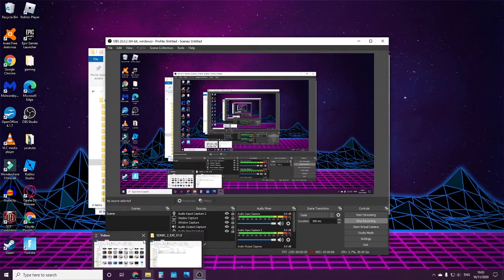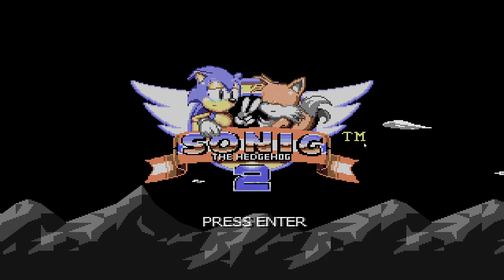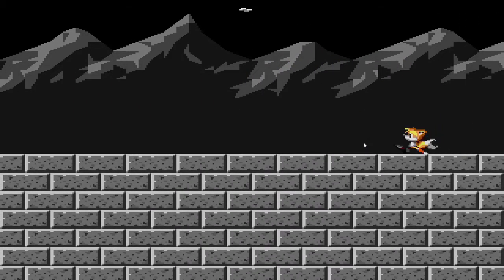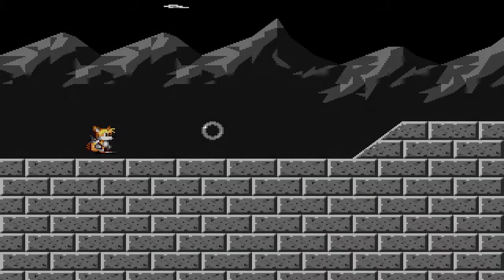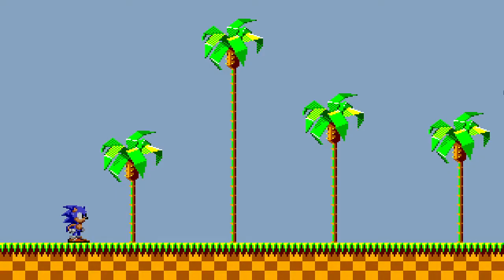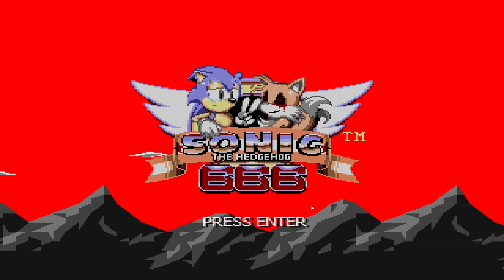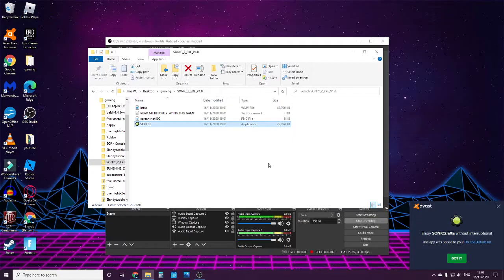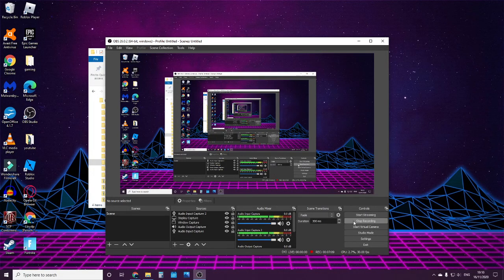sonic2.exe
my singing is bad in some ways if I'm feeling g high or not. if you want me to make a cover channel then let me know in the comments of this video.